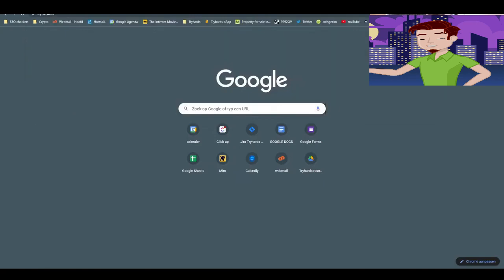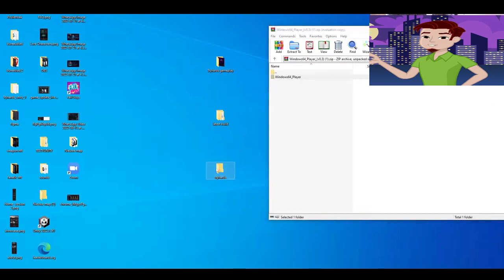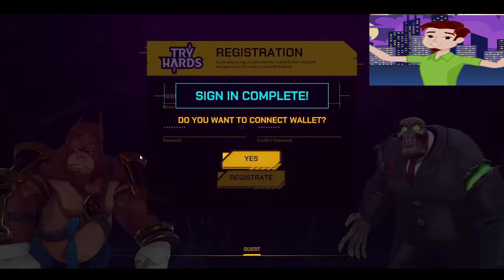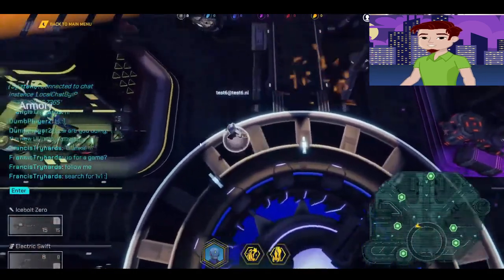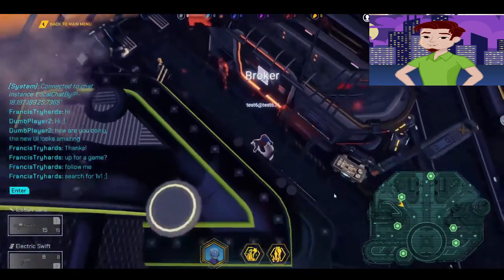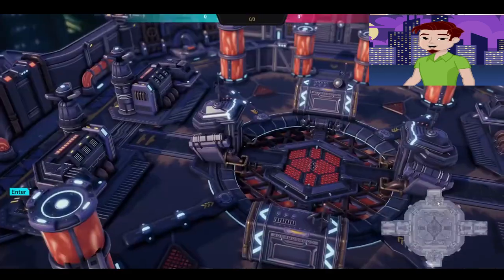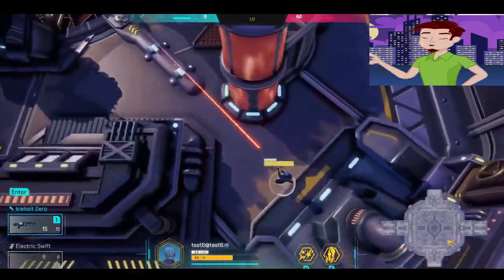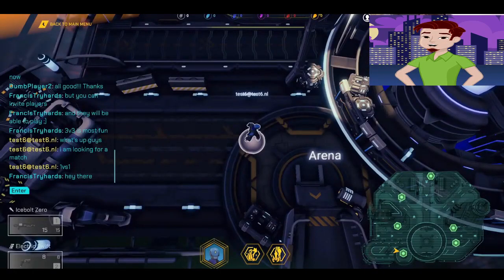TRyHard: FREE TO PLAY AND PLAY TO EARN GAME IN 2023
I'm glad you're here in the Tryhards metaverse. In this video, I'll show you how to download, install, sign up for, and play Tryhards. Synthetic is a playable character for free.

❗❗❗❗ATTENTION❗❗❗❗
This CHANNEL does not promote or encourage any illegal activities, all contents provided by this CHANNEL are meant for EDUCATIONAL and INFORMATIONAL PURPOSES ONLY. I cannot GUARANTEE that you will make money, I am just SHOWING you different websites/apps and methods that have the potential of making money.